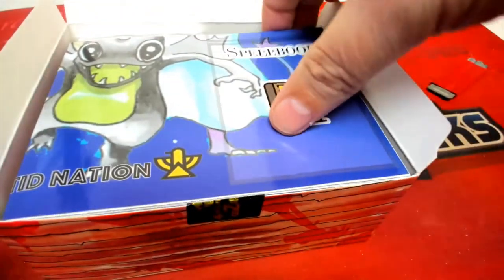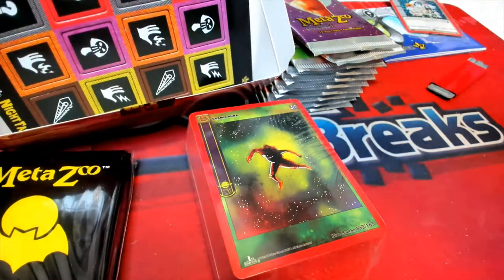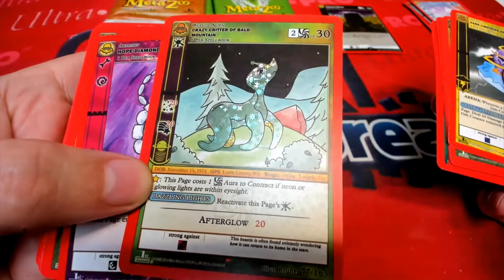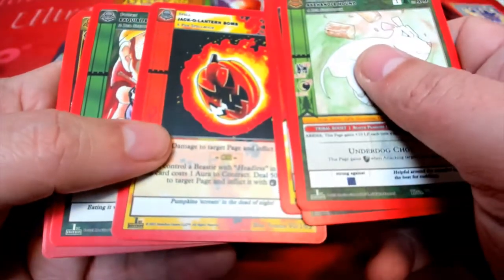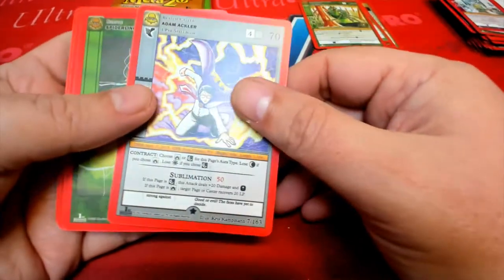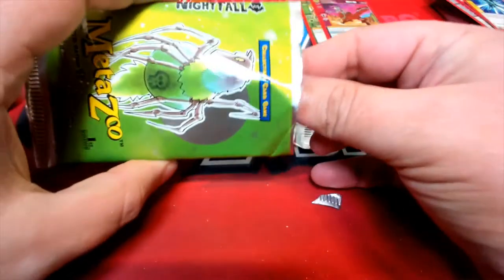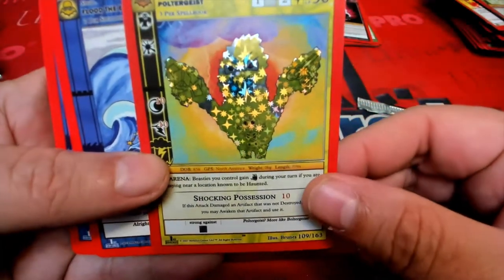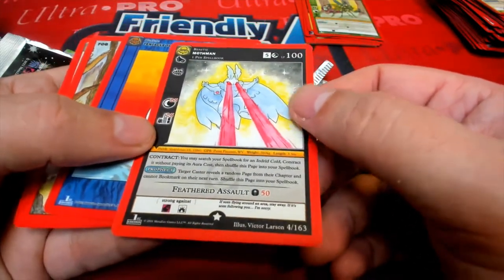MetaZoo Nightfall 1st Edition Spell Book Box ID NIGHTSPELL103